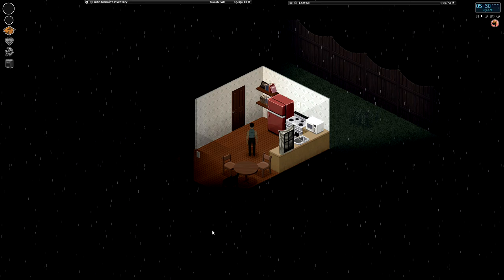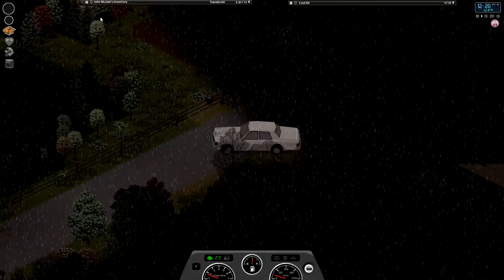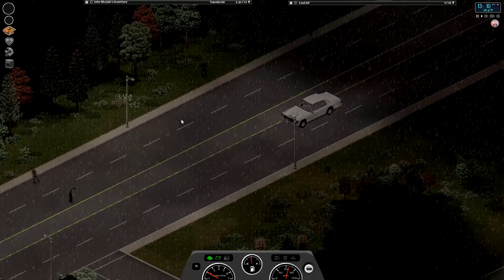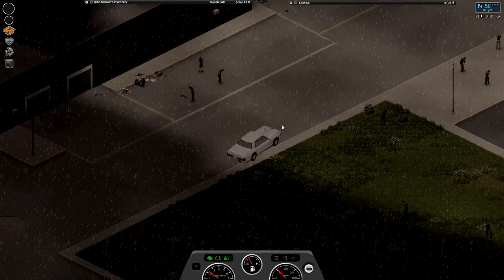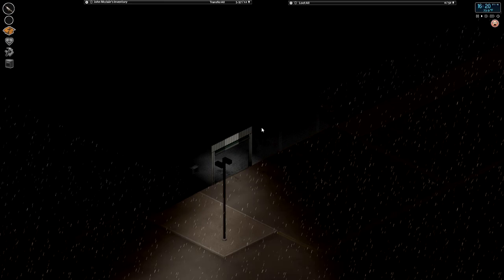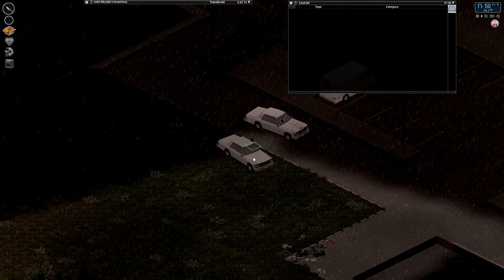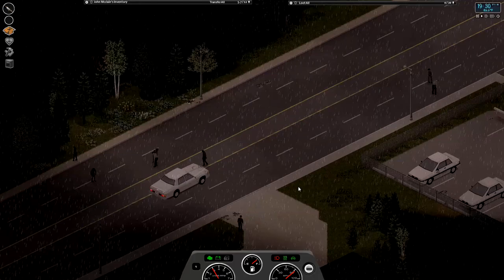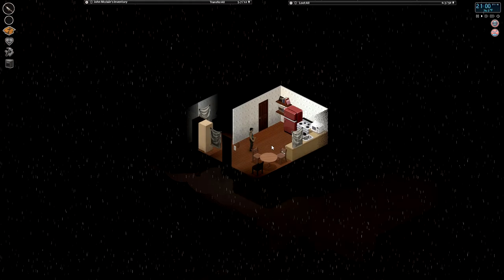Project Zomboid The John McClain play through part 7 (helicopter time)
Welcome to part 7 of my project Zomboid playthrough. We take our star John McClain out into the zombie Apocolypse and try to survive. I do plan to release 2 videos a week on Fridays and Tuesdays I thank-you all for the support getting my small channel started. I tend to stream a couple of times a week on there but my stream schedule changes due to life commitments so again drop me a follow there. You are very welcome to join my discord which is another great way to get too involved with the channel and get to know my community and what games we are playing.